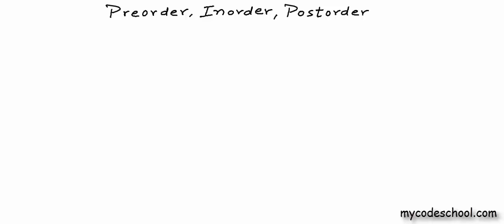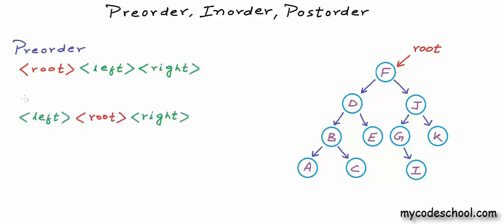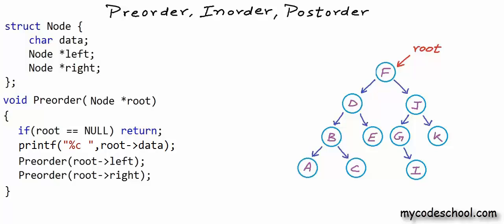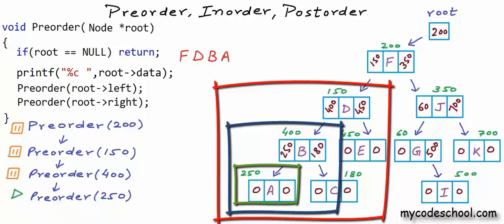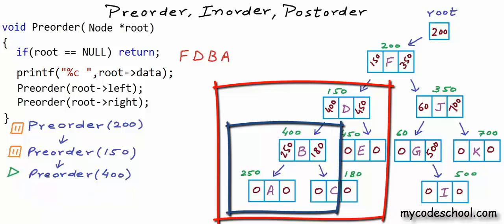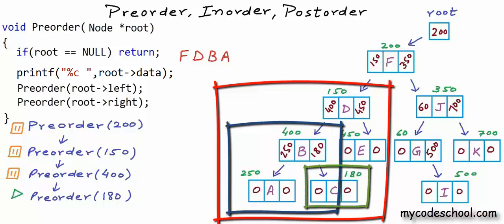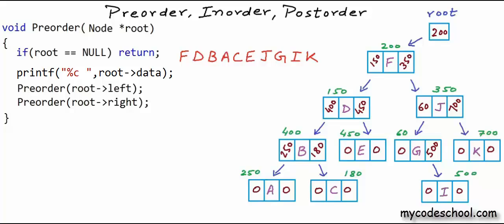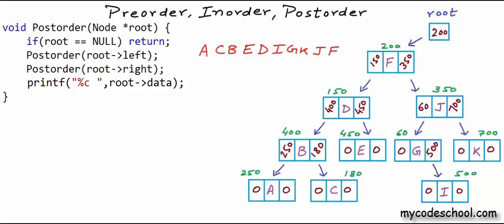Binary tree traversal: Preorder, Inorder, Postorder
In this lesson, we have described Preorder, Inorder and Postorder algorithms for binary tree traversal and analyzed their time and space complexities.